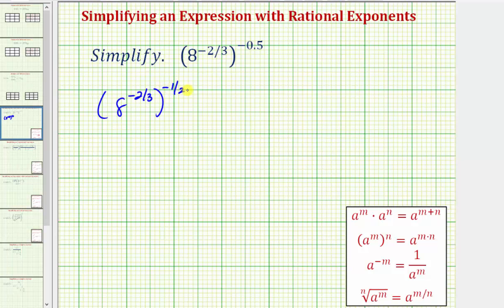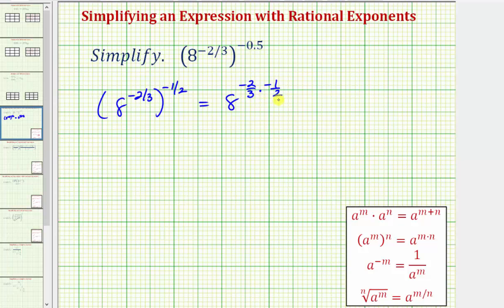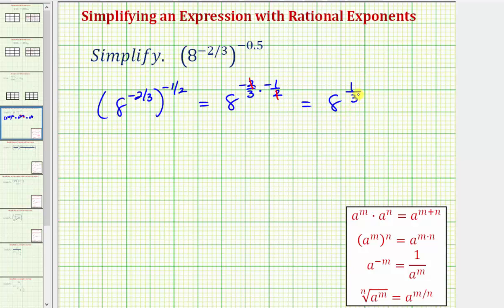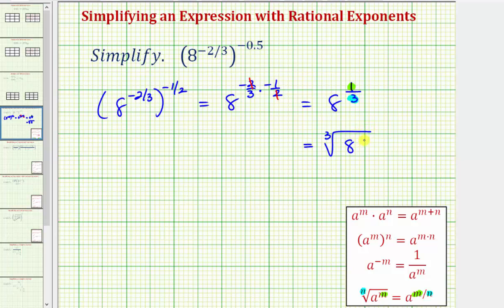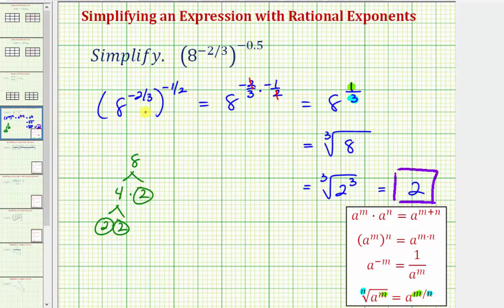Ex: Simplify an Expression with Two Negative Rational Exponents (a^(-b/c))^(-1/d)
This video explains how to simplify an expression with two negative rational exponents.